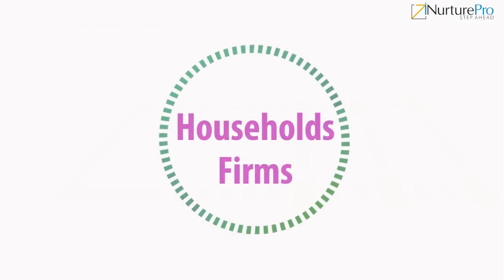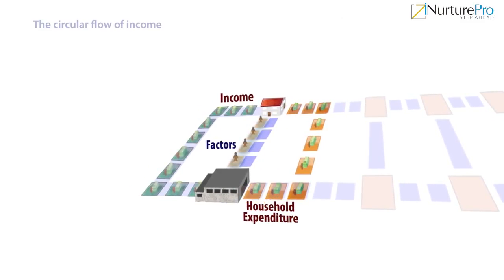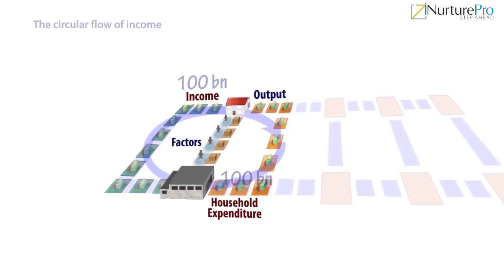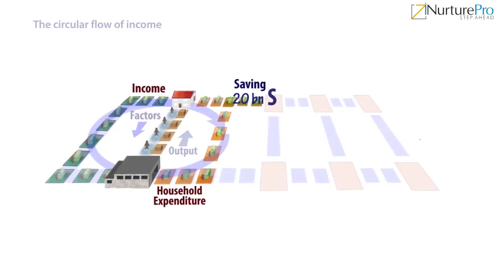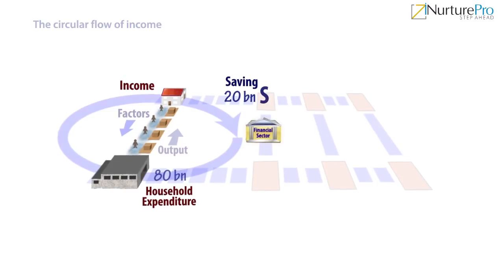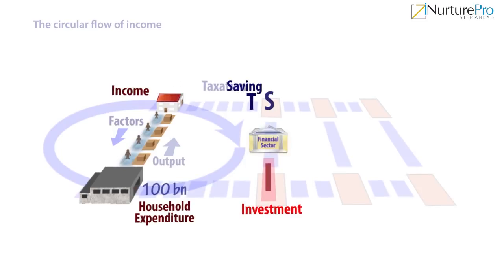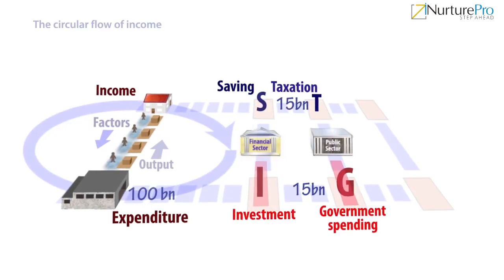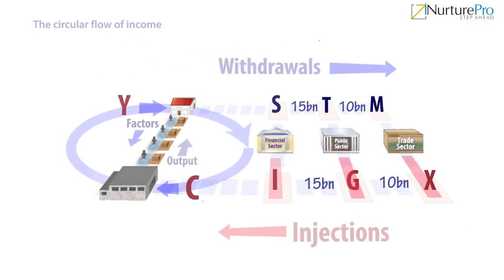DBE-AME M01 C01 V01 Circular flow of income main